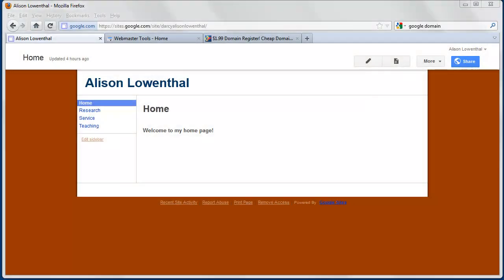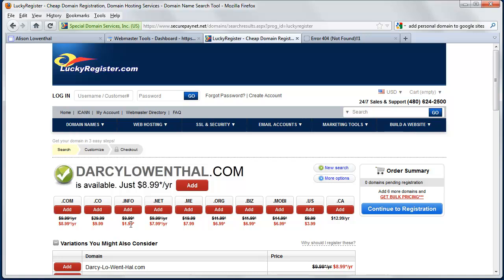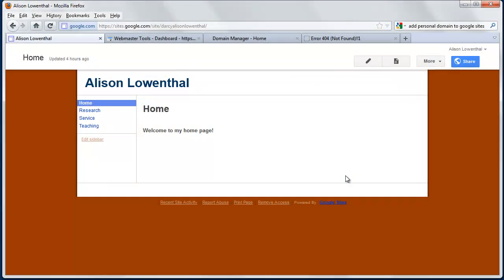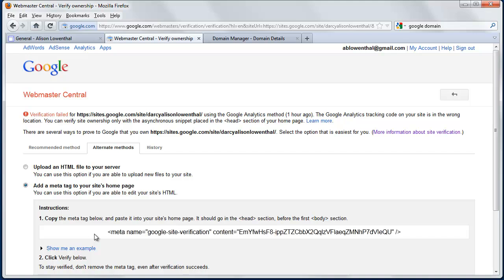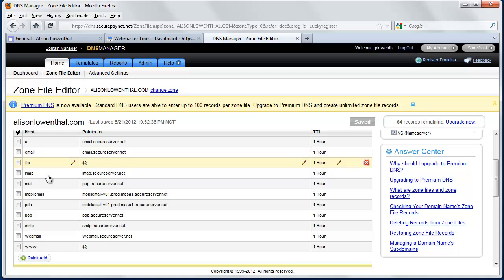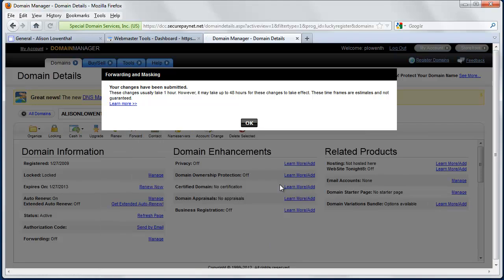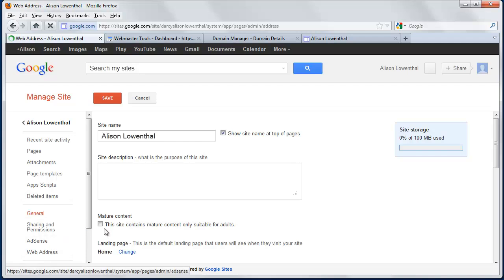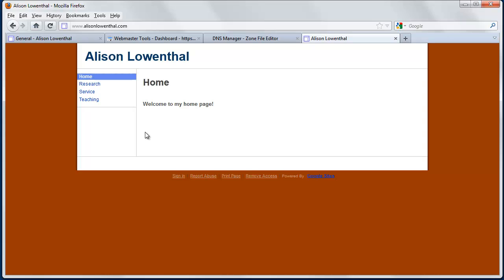Adding a Pesonal Domain Name to a Google Sites